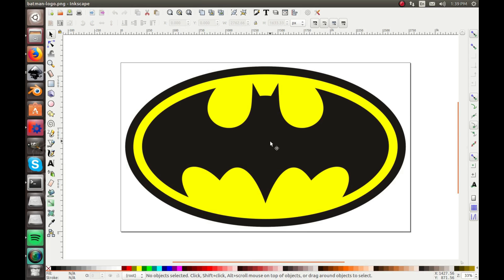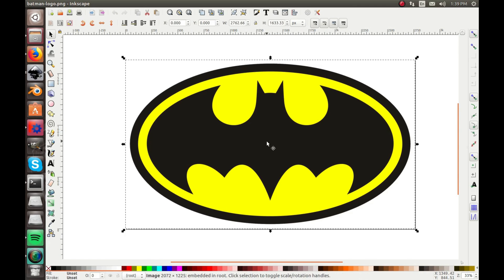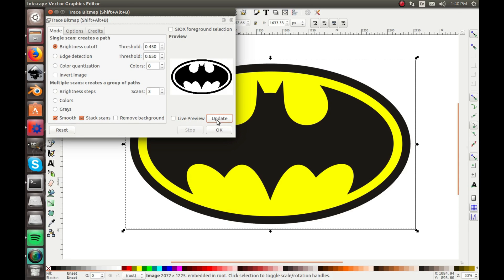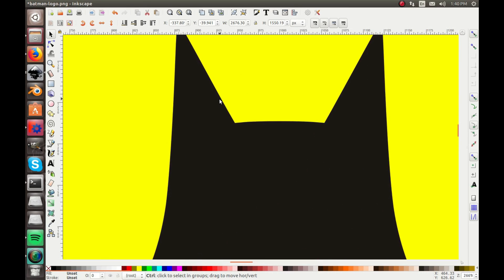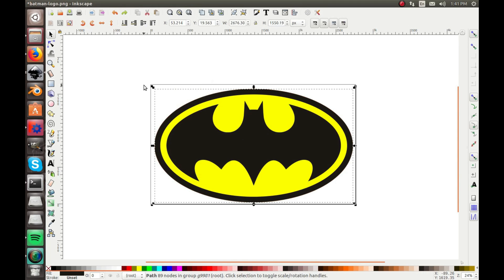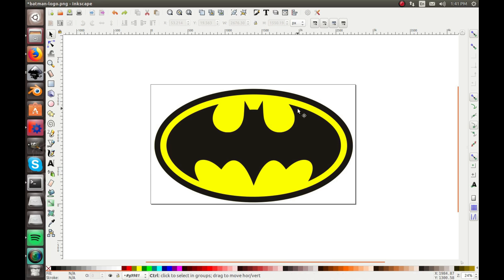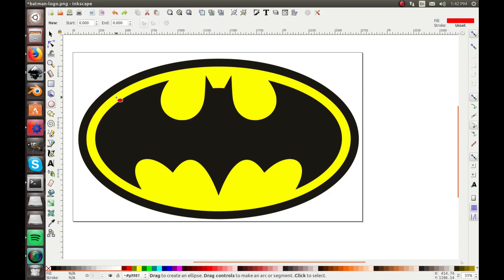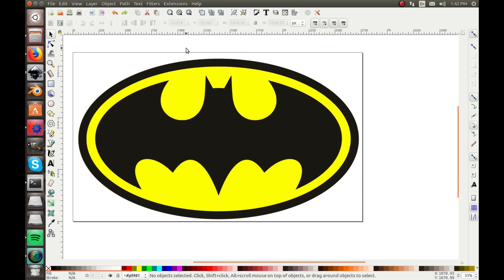Learn Inkscape: #3 Trace Bitmap - Tutorial